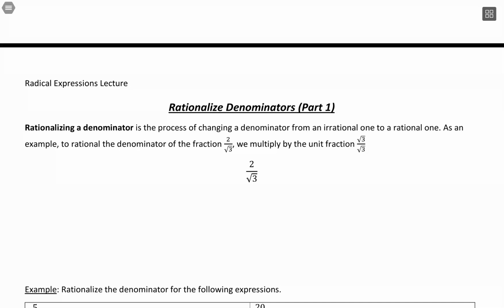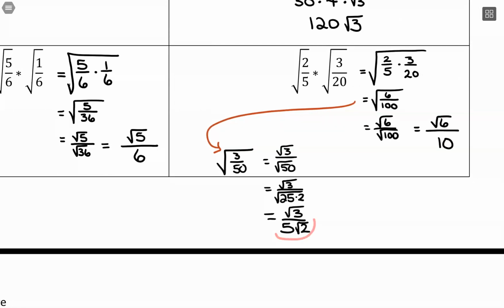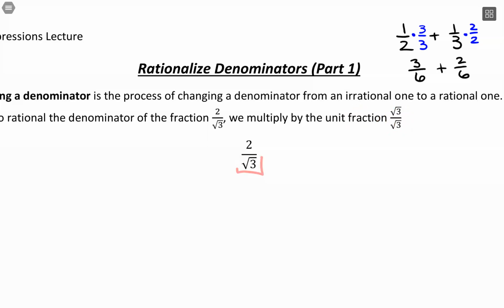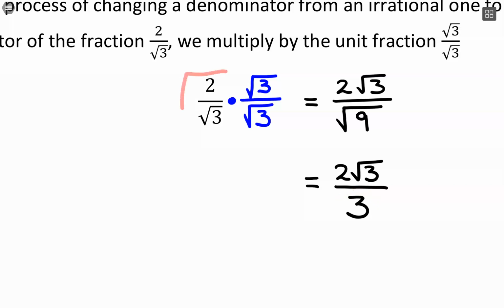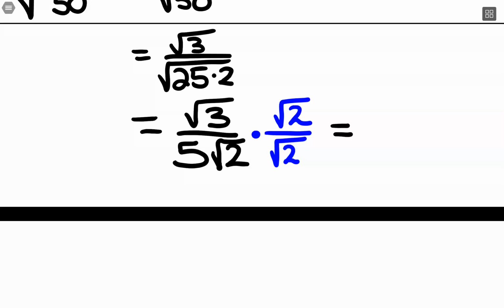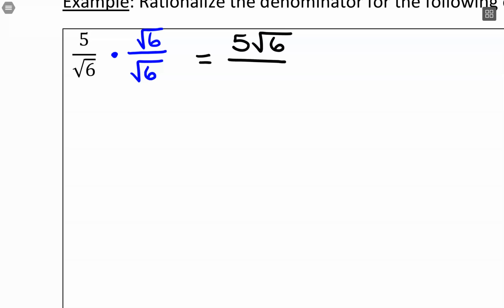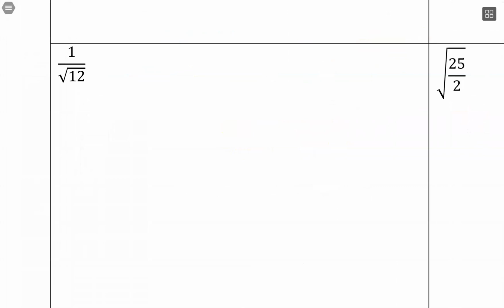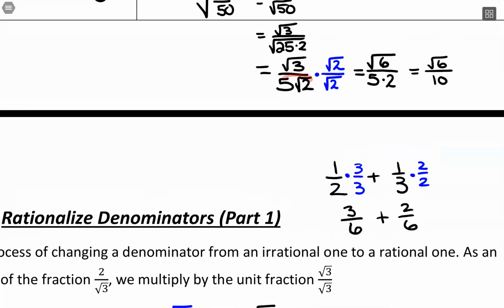Rationalize Denominators Part 1